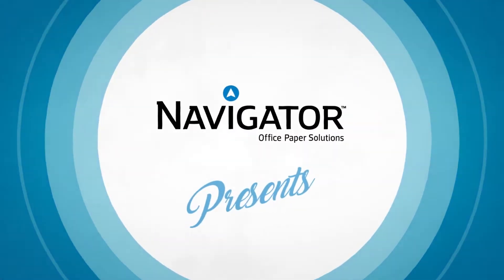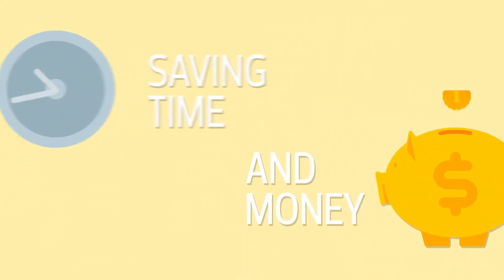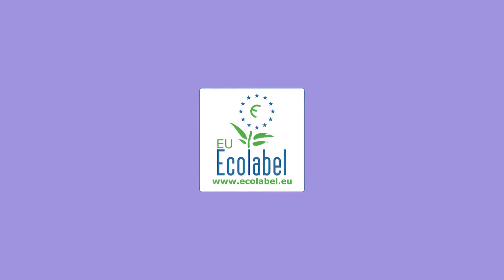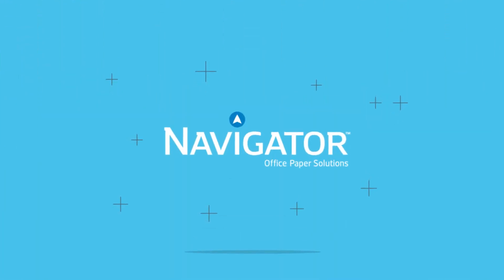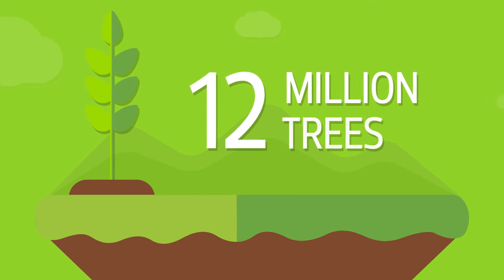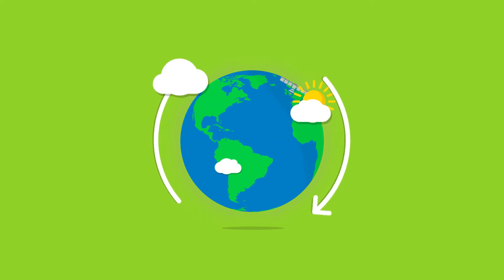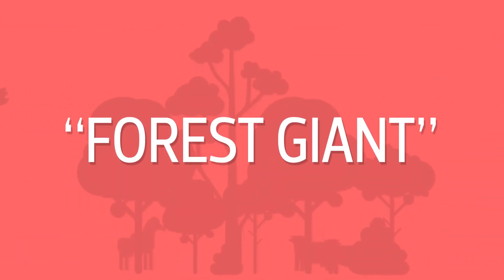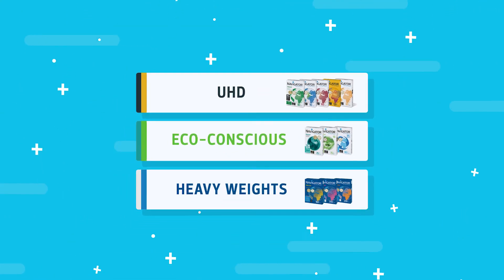Navigator Paper - Reasons to Buy | EP5